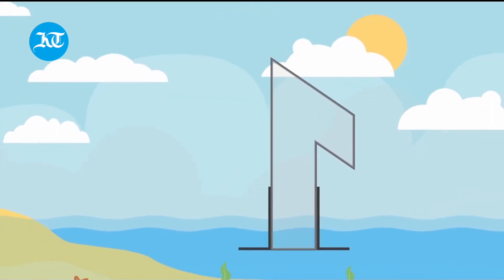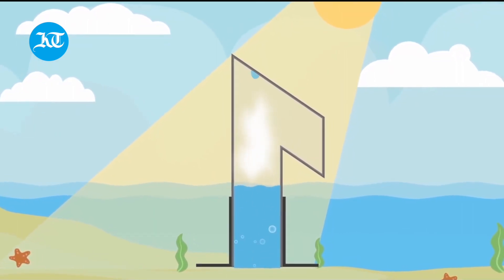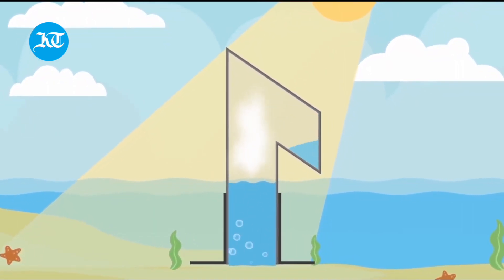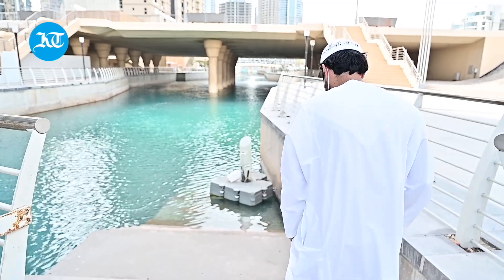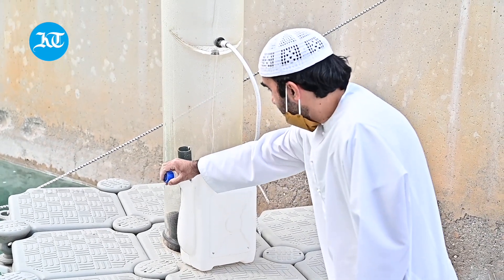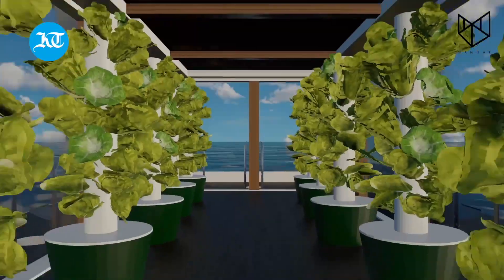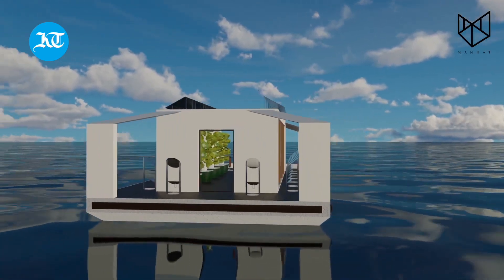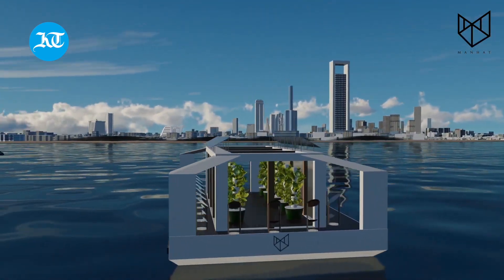Emirati innovator’s start-up makes fresh water naturally in Abu Dhabi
Manhat, a local deep tech start-up, has seen initial success in sustainably producing fresh water out of sea and remains on track to realise its ambition of creating floating farms.
By deploying the natural water distillation technology, Emirati innovator and founder of Manhat, Dr Saeed Alhassan has been able to trap evaporated water from open water surfaces through a simple but effective device. The vapour will condense when the temperature drops at night and fresh water gets collected in a can.
All this is done without the need for electricity and no carbon emissions or by-products like brine.